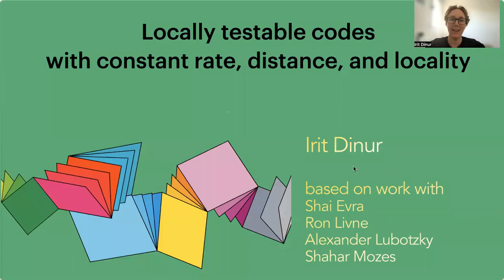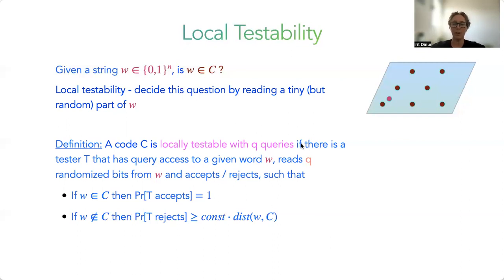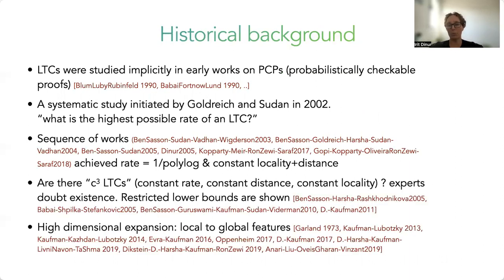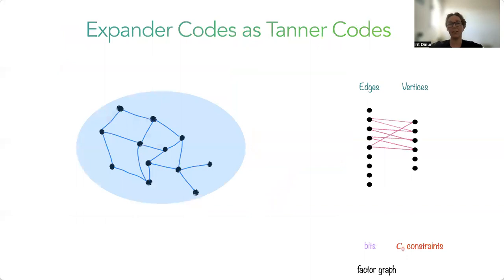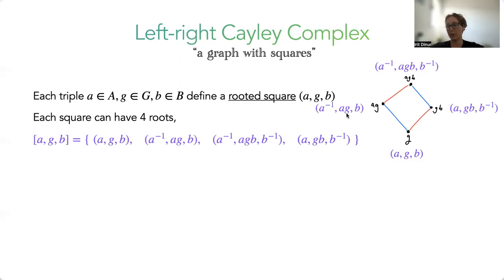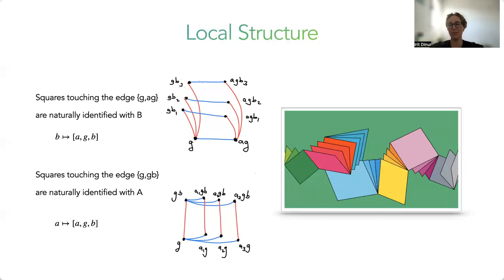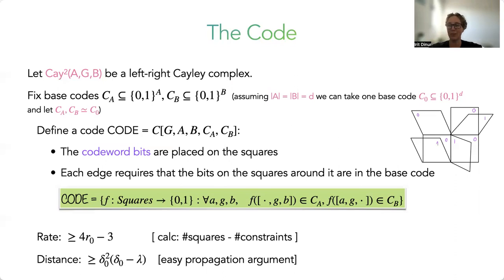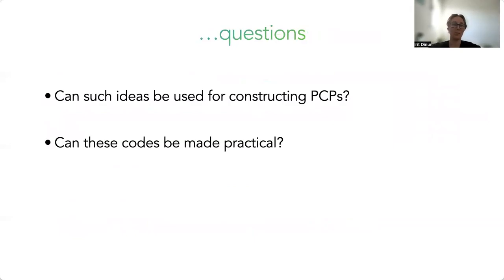STOC 2022 - Locally Testable Codes with constant rate, distance, and locality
Locally Testable Codes with constant rate, distance, and locality

Irit Dinur (Weizmann), Shai Evra (Hebrew U), Ron Livne (Hebrew U), Alexander Lubotzky (Weizmann) and Shahar Mozes (Hebrew U)